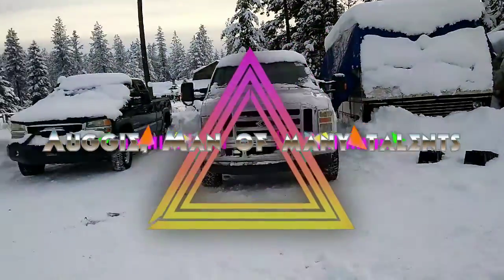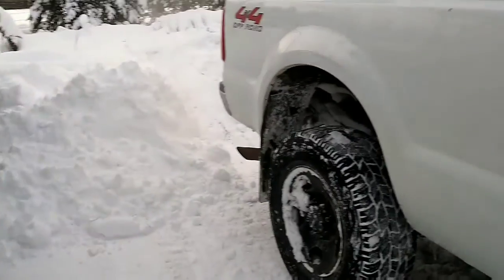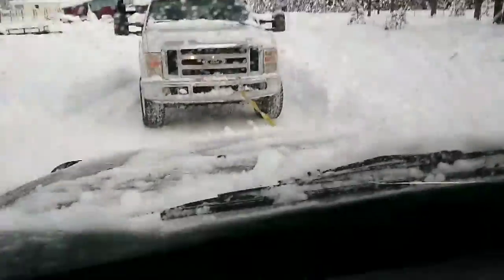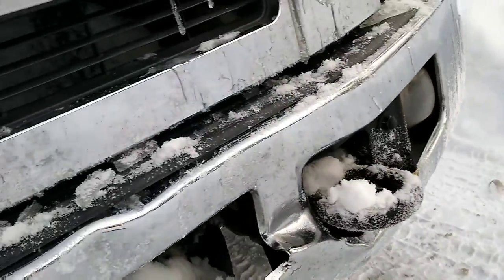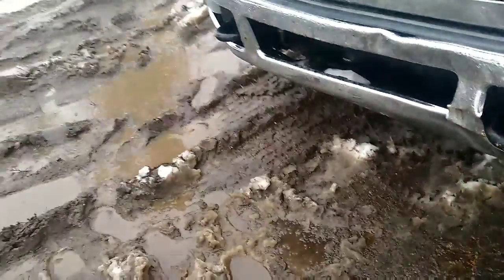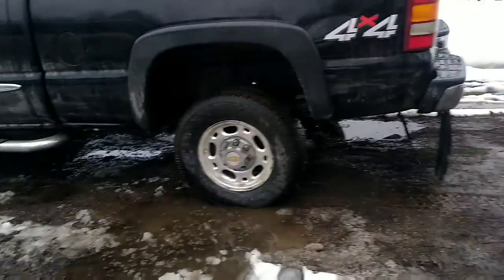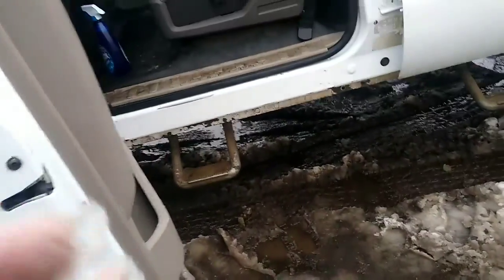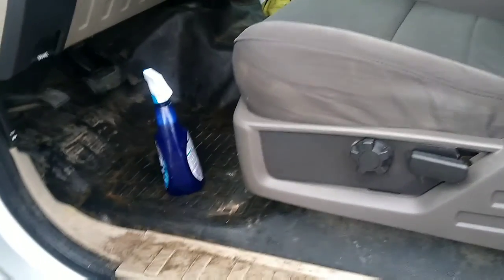Hillbilly bumper repair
Trying some hillbilly body work to fix a flip truck